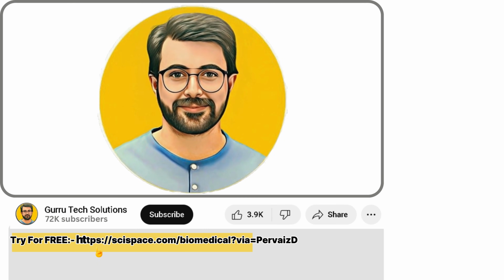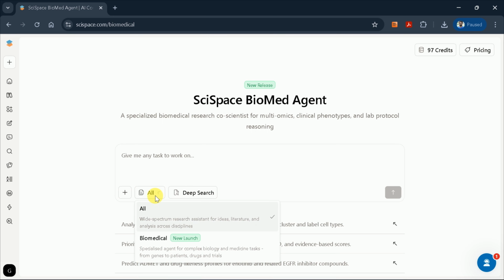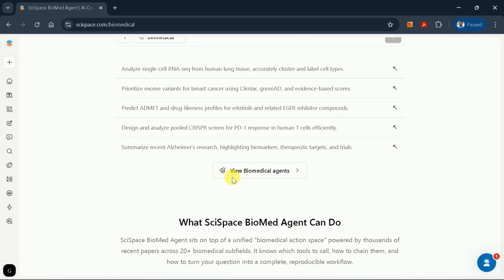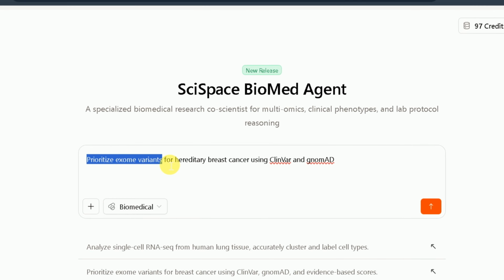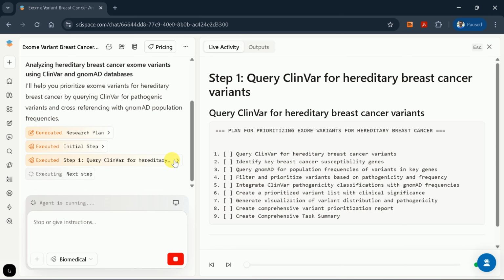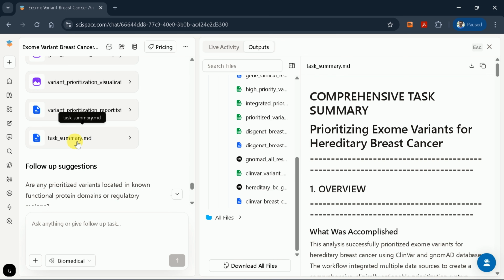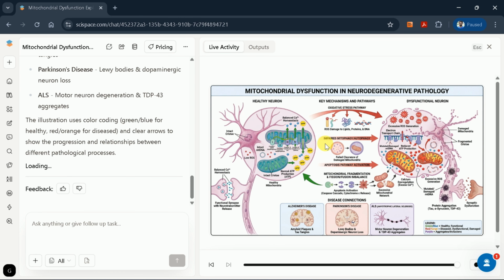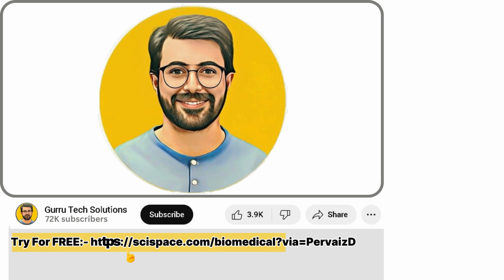NEW BioMed Ai Agent | The Ultimate AI Tool for Biomedical Researchers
SciSpace BioMed Agent Review: From Exome Variants to Scientific Diagrams in Seconds | ow to Use SciSpace BioMed Agent for Medical Research

Discover how to use SciSpace's powerful new BioMed Agent for your biomedical research. In this tutorial, we walk you through everything you need to know—from navigating the interface to conducting complex genetic analyses and creating stunning scientific visuals in seconds.

🔬 What You'll Learn:

How to access and navigate SciSpace
Difference between "All" and "BioMed" modes
Running complex queries like exome variant prioritization using ClinVar and gnomAD
Understanding the step-by-step research execution process
Creating publication-ready scientific diagrams instantly
Downloading and using outputs in your research